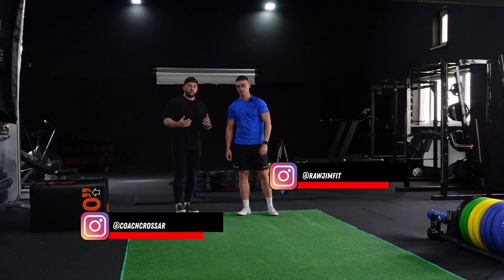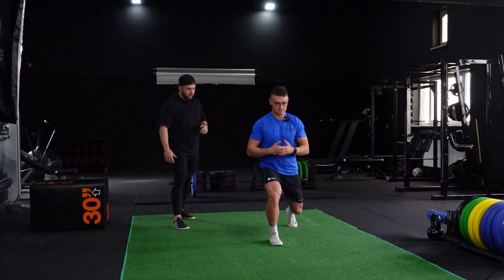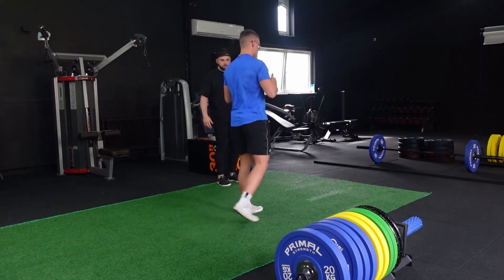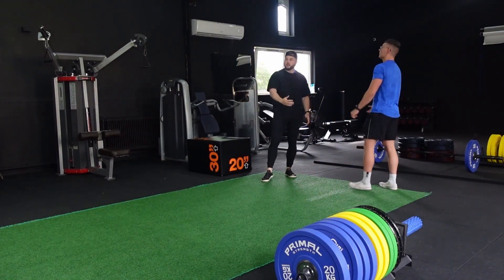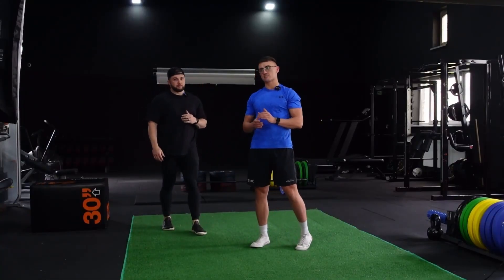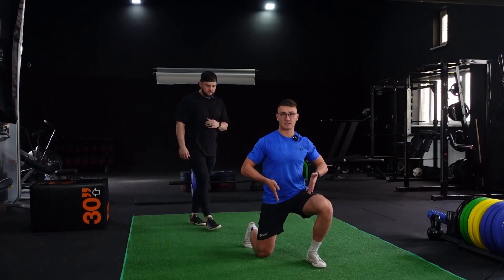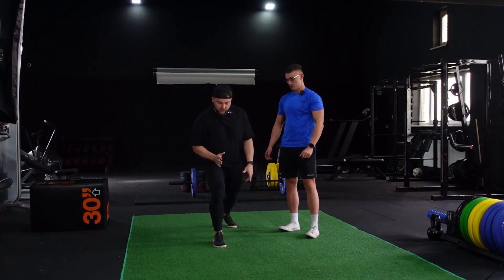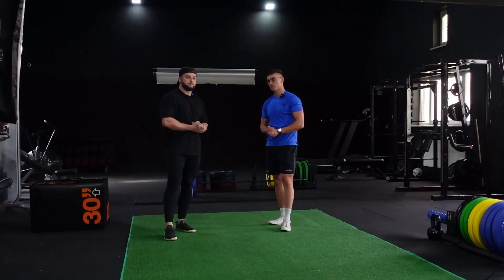How To: Bodyweight Walking Lunge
Here James and Dale explain the basics of a "Bodyweight Walking Lunge"

A few simple training cues to remember -
1. Take a hip width stance.
2. Step out onto a flat front foot, come up onto the ball of the back foot before taking knee to the floor.
3. Drive through the front foot.